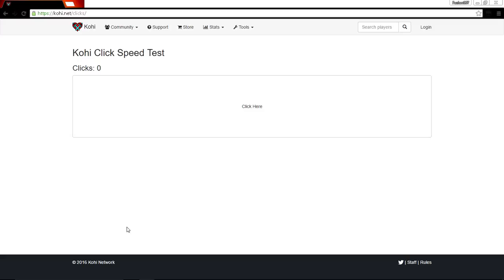My Jitter Click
I was even suprised like holy crap.